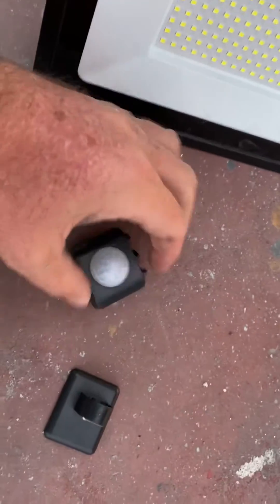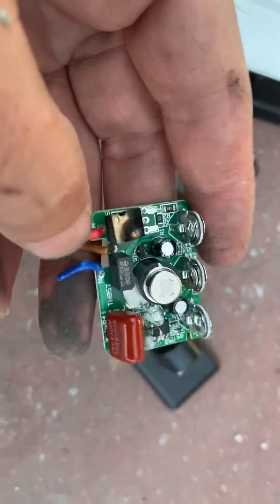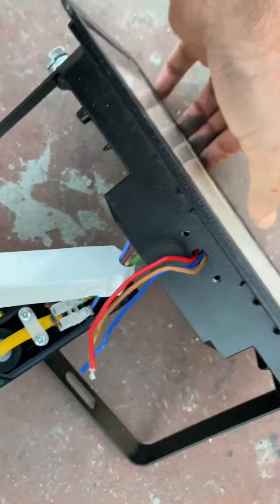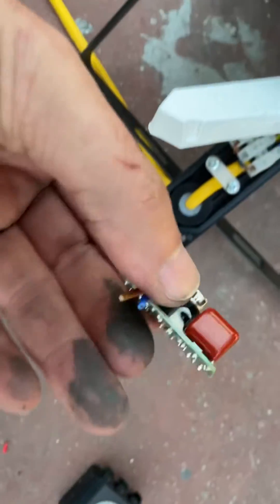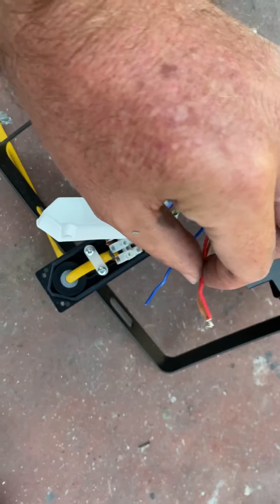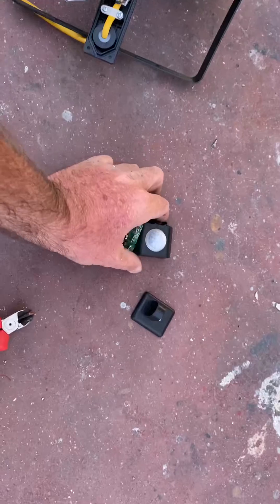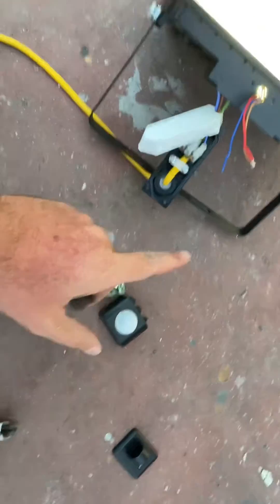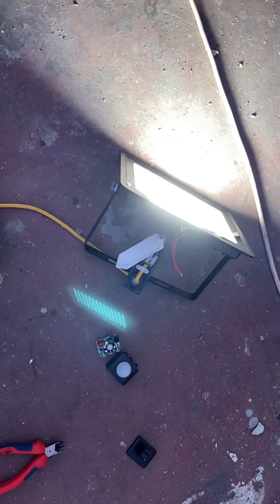Hack a LIdl Livarno 100W outdoor LED Light to stay on all the time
Lidl Livarno LSLB100A2 outdoor LED light. This light is nice but if you don’t need the movement sensor, you can eliminate it. This video shows you how. Me I just wanted to have the LED light when I need it, and not just when someone passes by. I opened the sensor circuit to learn what the wires were for. Turns out you can eliminate the whole sensor board. Now I can just turn the lights on or off. Very neat and a great price.